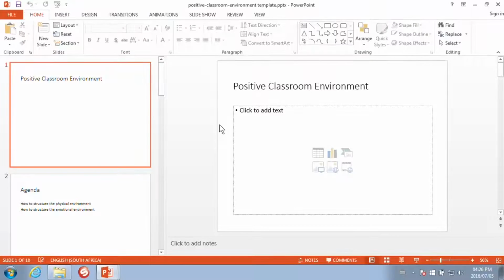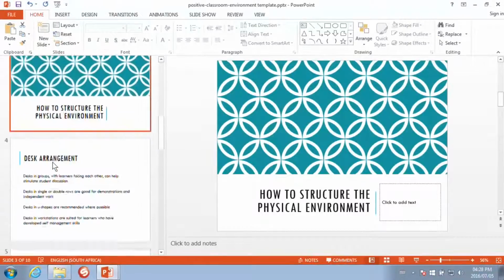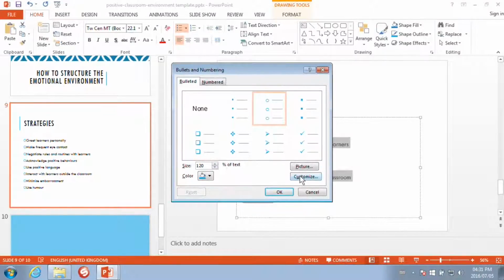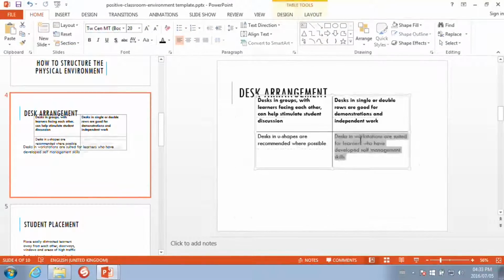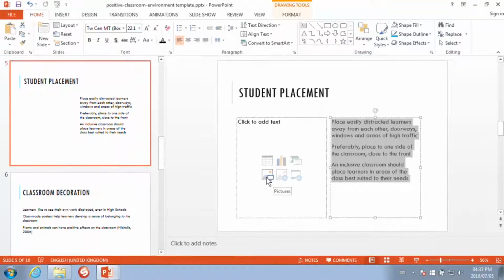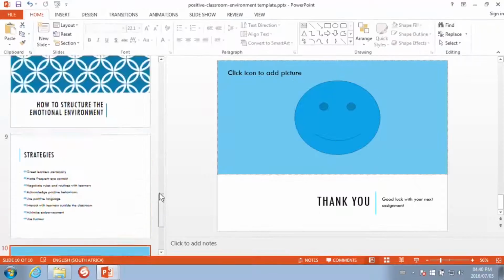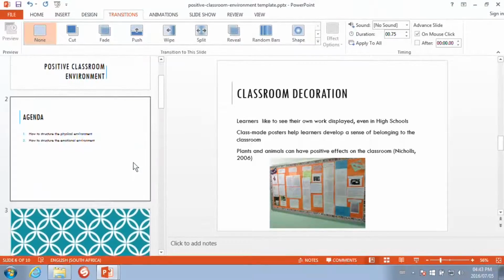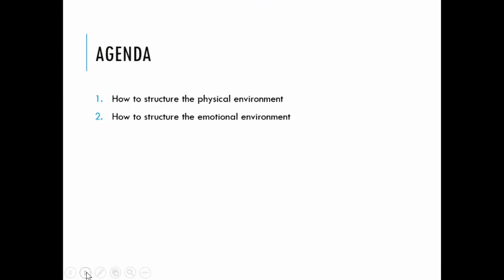ACTOnline_OGGI 1510_PowerPoint Practice 3